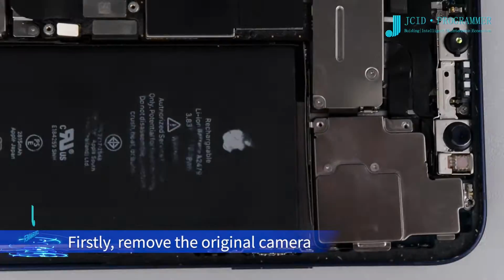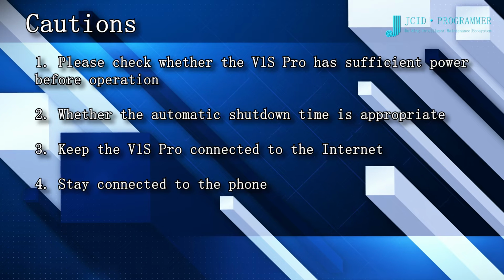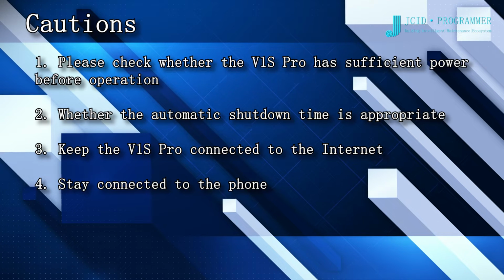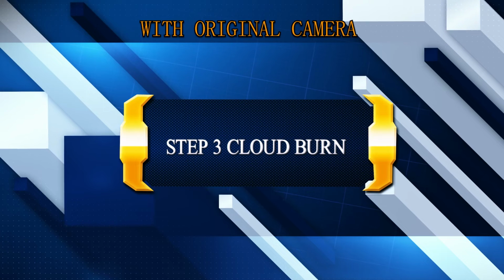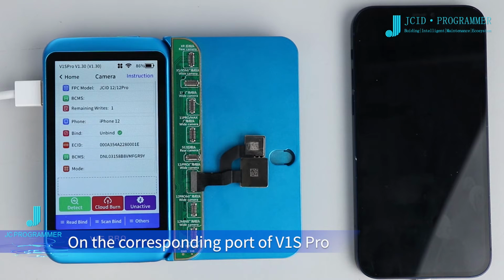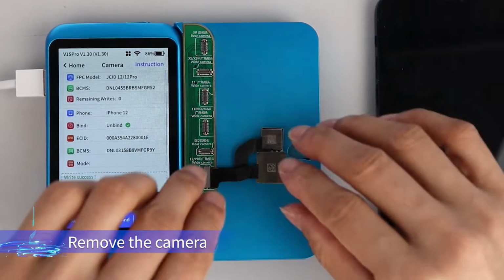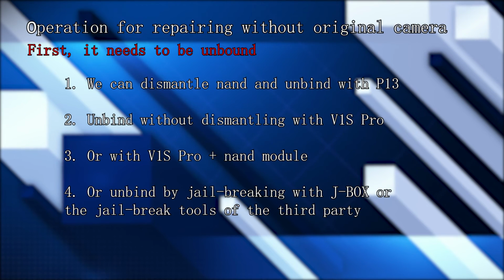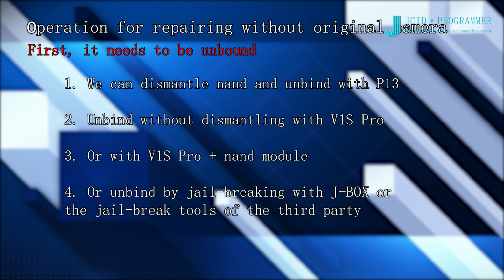V1S PRO Wide Angle Rear Camera Repair FPC Operation Video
JCID V1S Pro programmer is a powerful and comprehensive tool for mobile phone repair. It integrates all functions of JCID V1SE, PRO1000S and P13, suitable for different repair scenarios. Support functions including mobile phone restore and inspect, mobile purple screen without dismantle, jailbreak, mobile faults detection, 12-13 rear camera read and write, one key unbind, large camera replacement, screen display and touch test of Android and iPhone full series.

Additional Resources